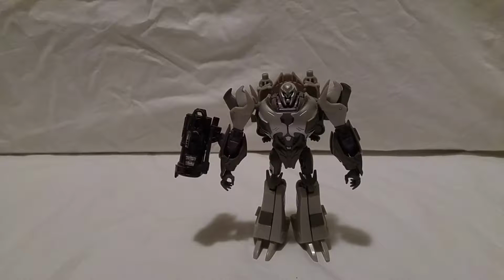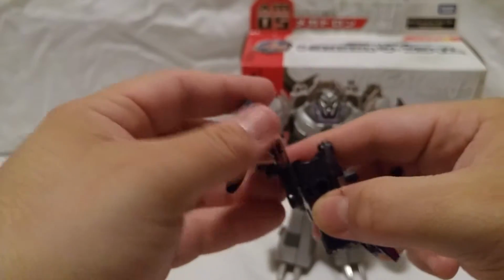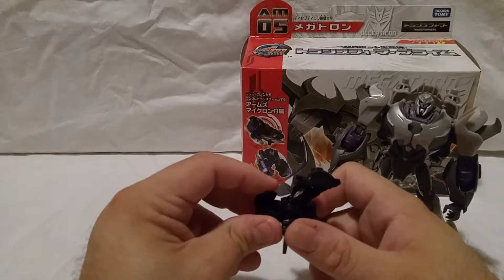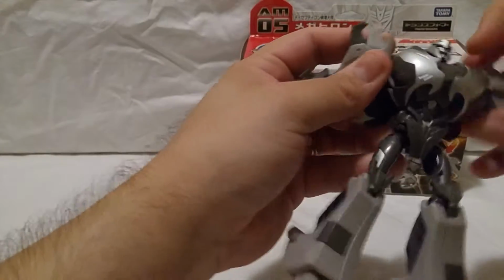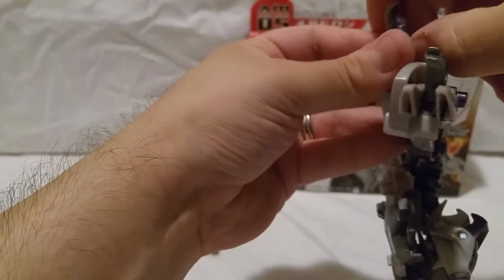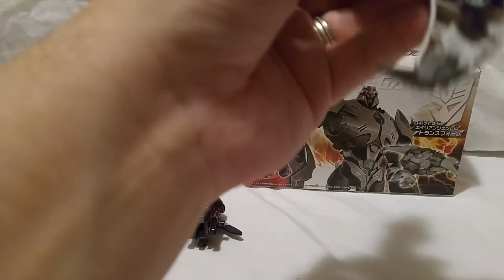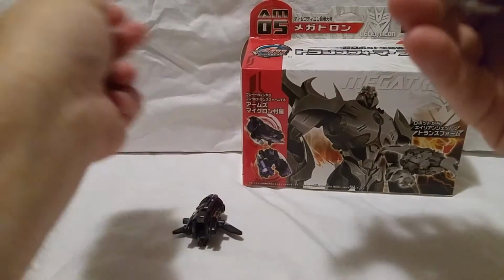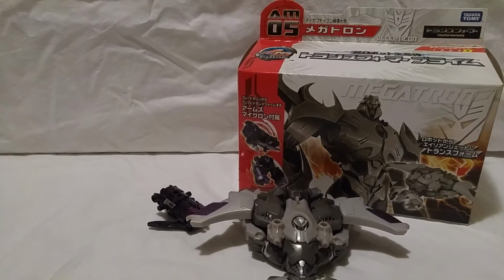Joe's Favorite Transformers Fridays - Arms Micron Megatron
Another of my few Japanese Transformers, this was another gift from my wife. This line of figures was based on the US Transformers Prime series with a major accessory turned into a minicon style figure. In this case, it is Megatron's signature arm cannon that becomes a gorilla style robot. This figure has an absolutely spot on robot mode, but a rather sorry spaceship alt mode that is very frustrating to try and transform him into. In this video, you can actually watch me just give up near the end. Enjoy!